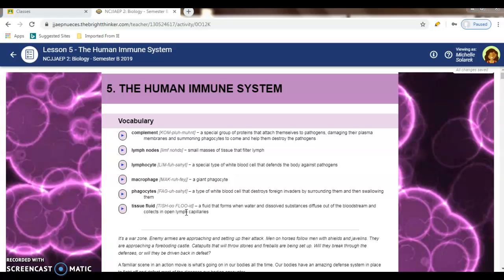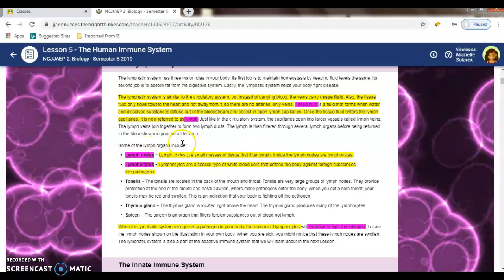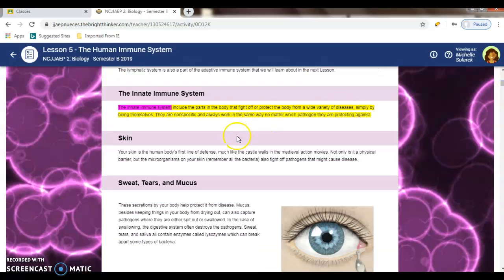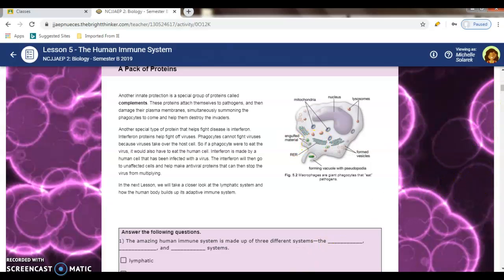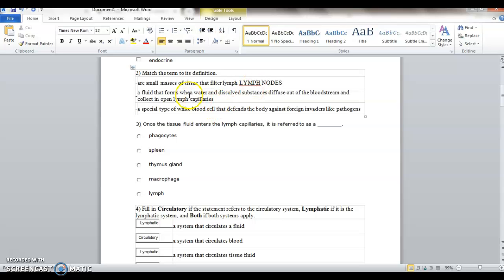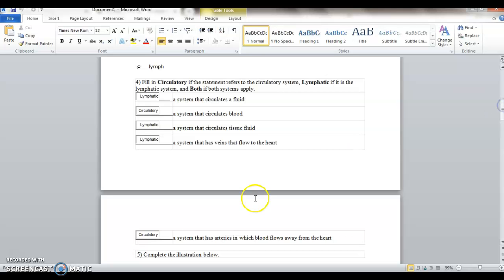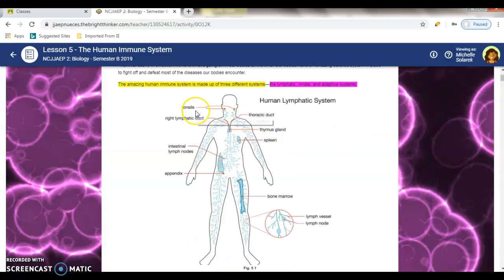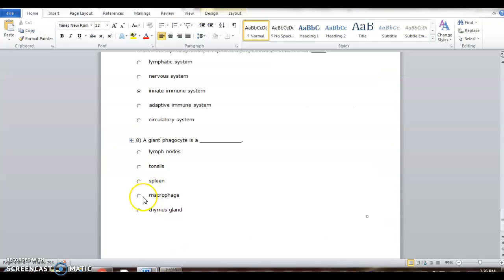Biology: Unit 10 Lesson 5